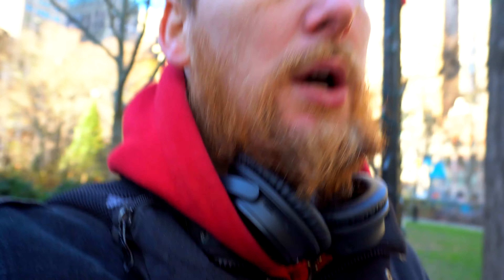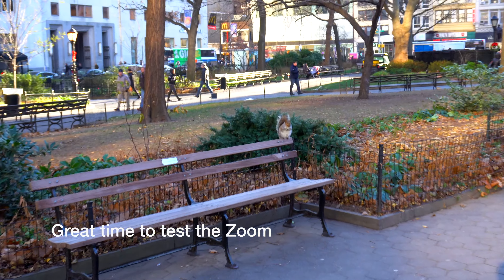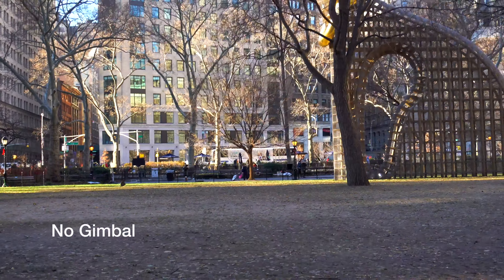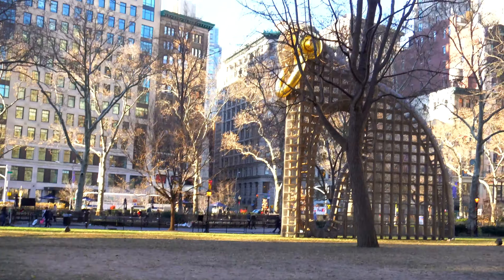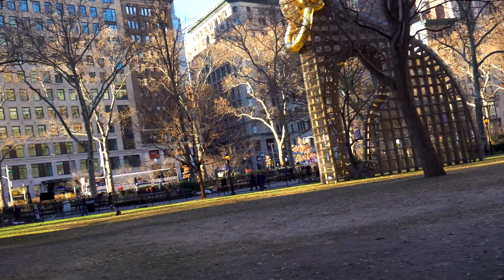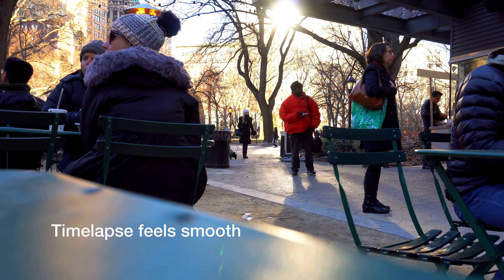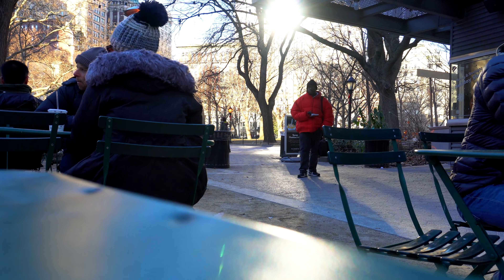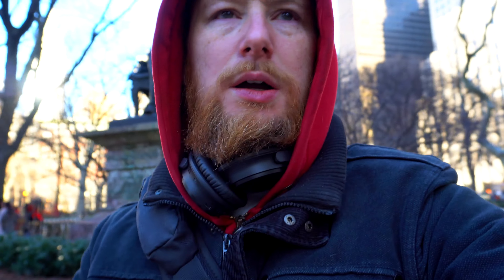Shopping - Xmas in NYC part 1 (testing Sony alpha camera) - Family Vlog - New York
Xmas in NYC part 1 midtown
using and testing a loan from the sony loan program to test out the Sony alpha model camera

like if your prefer how the footage looks
MY GEAR;

Microphone: Rode VideoMic Me Directional Mic for Smart Phones

-~-~~-~~~-~~-~- A Family Vlog
As an Immigrant who moved to USA this is how my life progress and my family grows
Life with a kid called Alexander
and wife Melissa

Family lifestyle Vlog that is family friendly and advertiser safe